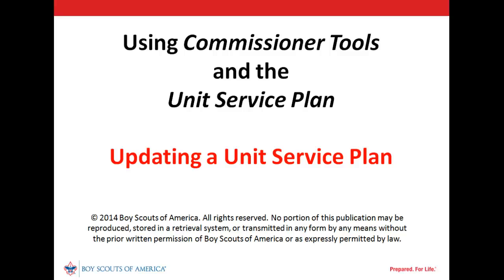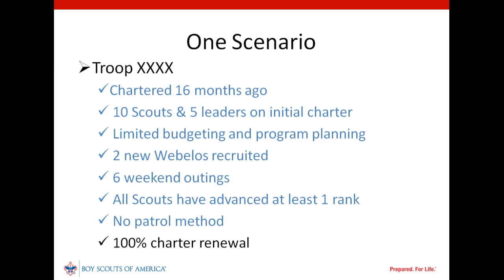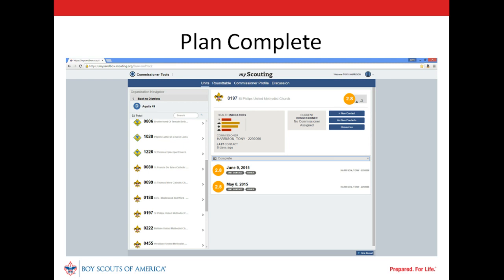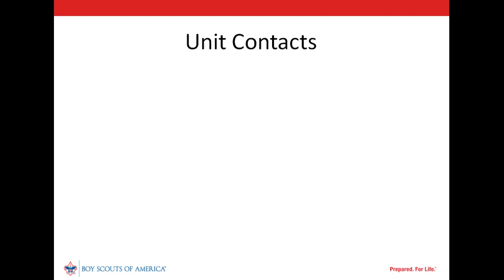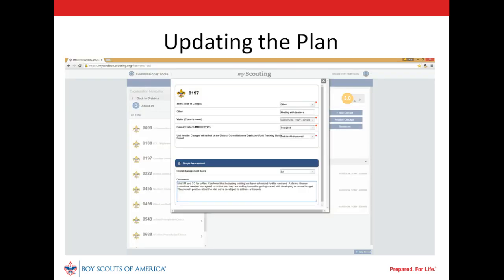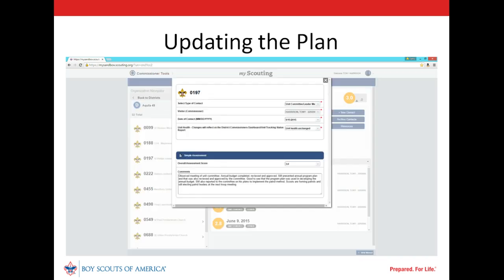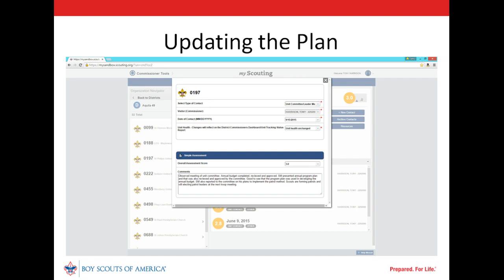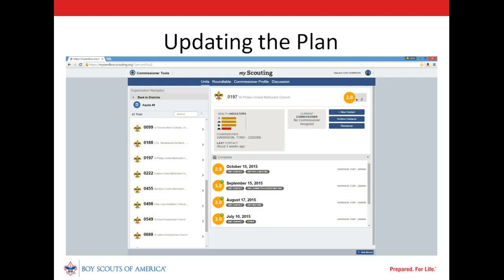Updating a Unit Service Plan